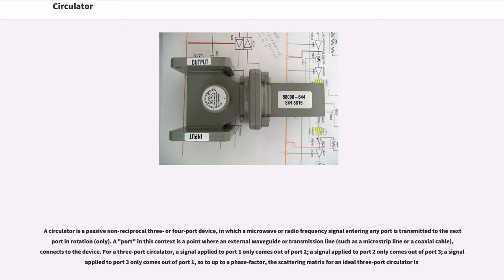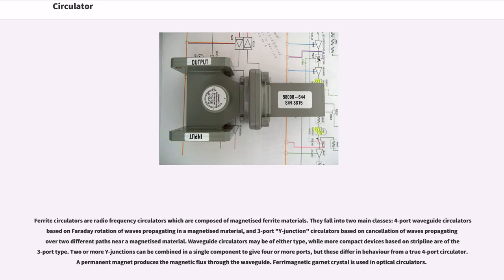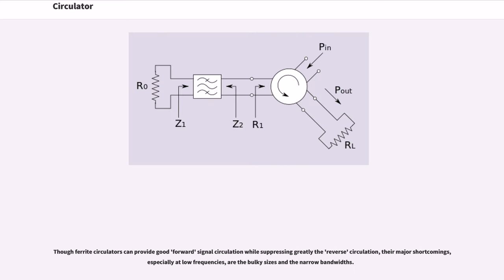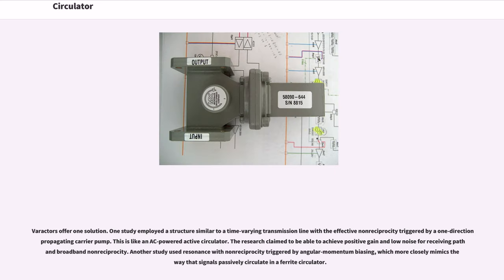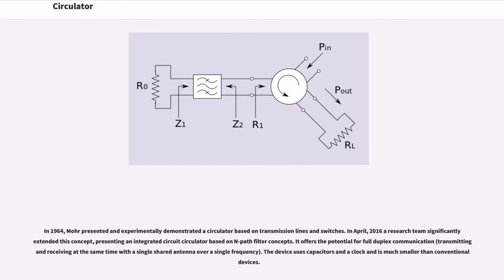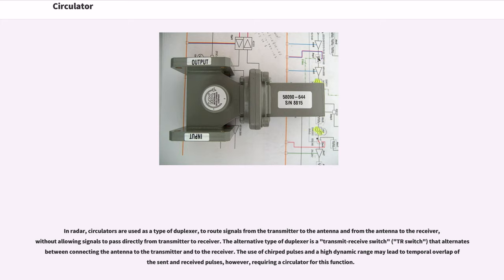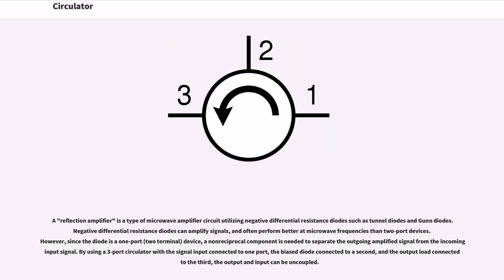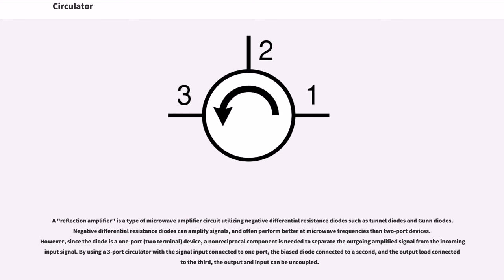Circulator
A circulator is a passive non-reciprocal three- or four-port device, in which a microwave or radio frequency signal entering any port is transmitted to the next port in rotation (only). A "port" in this context is a point where an external waveguide or transmission line (such as a microstrip line or a coaxial cable), connects to the device. For a three-port circulator, a signal applied to port 1 only comes out of port 2; a signal applied to port 2 only comes out of port 3; a signal applied to port 3 only comes out of port 1, so to up to a phase-factor, the scattering matrix for an ideal three-port circulator is

Optical circulators have similar behaviour.

Depending on the materials involved, circulators fall into two main categories: ferrite circulators and nonferrite circulators.

Ferrite circulators are radio frequency circulators which are composed of magnetised ferrite materials. They fall into two main classes: 4-port waveguide circulators based on Faraday rotation of waves propagating in a magnetised material, and 3-port "Y-junction" circulators based on cancellation of waves propagating over two different paths near a magnetised material. Waveguide circulators may be of either type, while more compact devices based on stripline are of the 3-port type. Two or more Y-junctions can be combined in a single component to give four or more ports, but these differ in behaviour from a true 4-port circulator. A permanent magnet produces the magnetic flux through the waveguide. Ferrimagnetic garnet crystal is used in optical circulators.

Though ferrite circulators can provide good 'forward' signal circulation while suppressing greatly the 'reverse' circulation, their major shortcomings, especially at low frequencies, are the bulky sizes and the narrow bandwidths.

Early work on nonferrite circulators inclu...